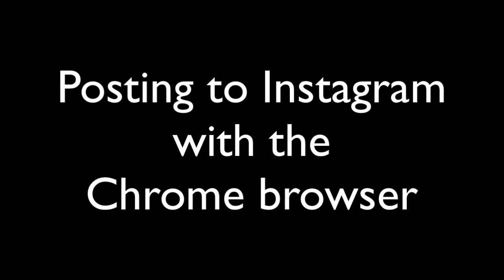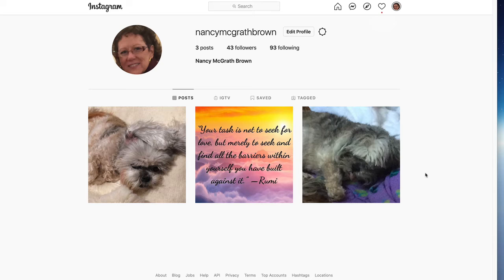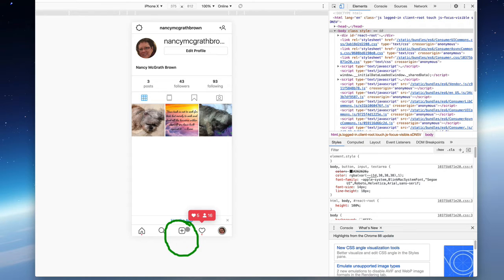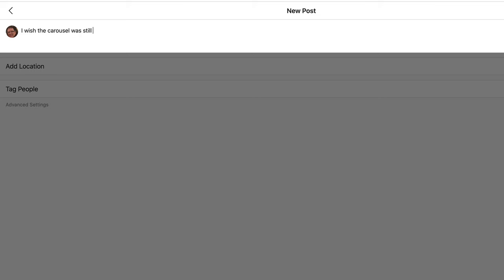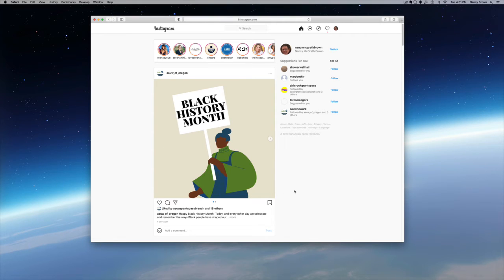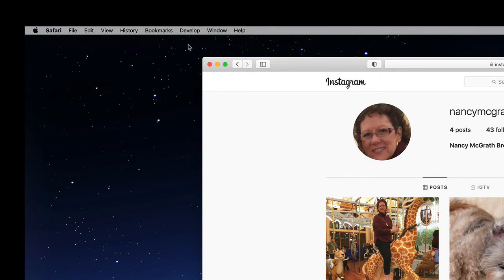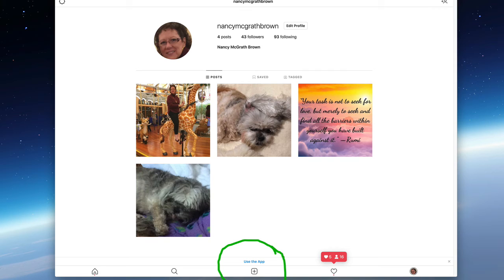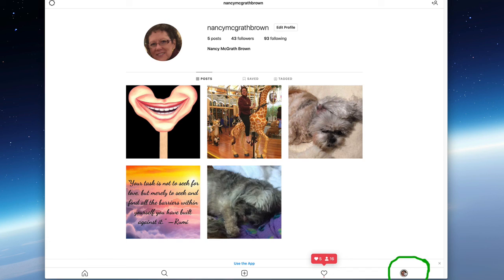Instagram Posting from Computer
A quick overview of how to post to Instagram from your computer (instead of smart phone or tablet) using Chrome and Safari browsers.